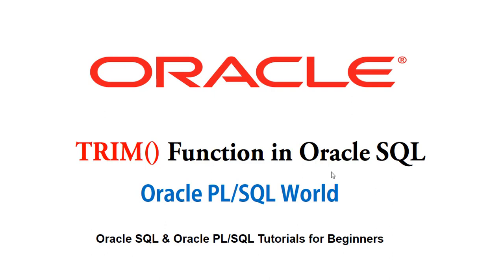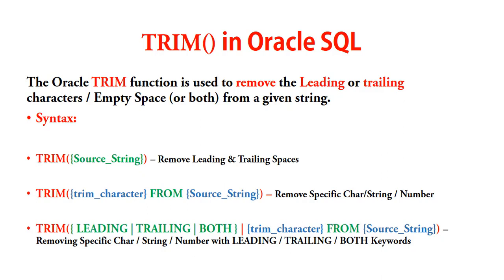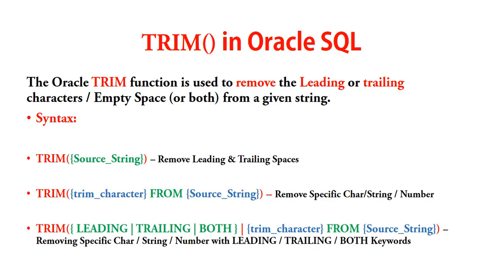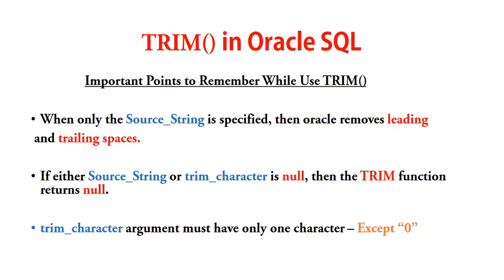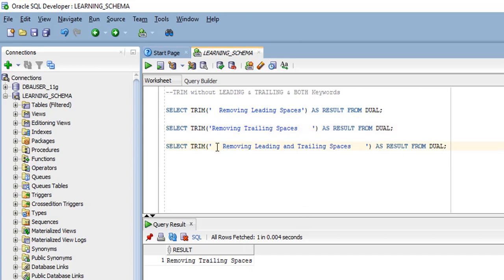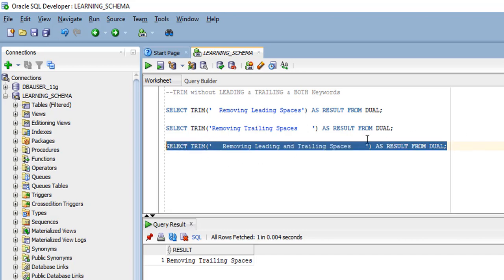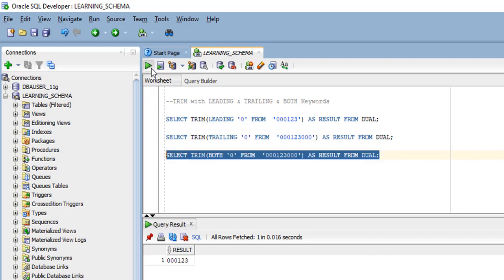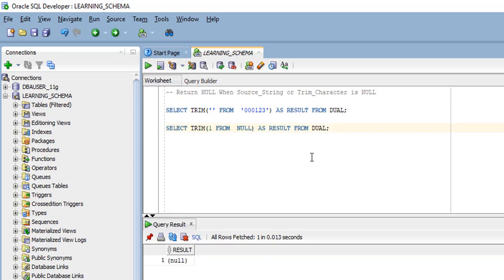TRIM Function In Oracle | Character Manipulation | Oracle Tutorial for Beginners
TRIM Function In Oracle | Character Manipulation |Single Row Functions | Oracle Tutorial for Beginners

TRIM in oracle with example
TRIM examples
Oracle Database Tutorial for Beginners
Oracle Tutorial

Oracle SQL TRIM() Functions
Oracle TRIM
SQL TRIM Functions
LTRIM Function in SQL
LTRIM Function in Oracle
RTRIM Function in SQL
RTRIM FUnction in Oracle
oracle trim multiple characters
oracle substring function
How to remove space in Oracle String
LTRIM and RTRIM in SQL
LTRIM and RTRIM in Oracle
oracle remove spaces
how to remove space in oracle column
oracle rtrim
trim function in oracle stack overflow
oracle trim function
oracle substring function
ltrim sql
oracle string functions
lpad oracle
sql ltrim characters from string